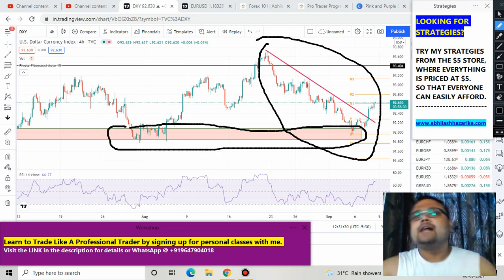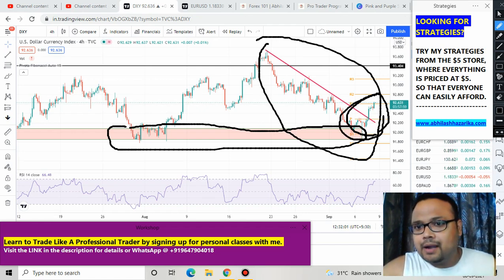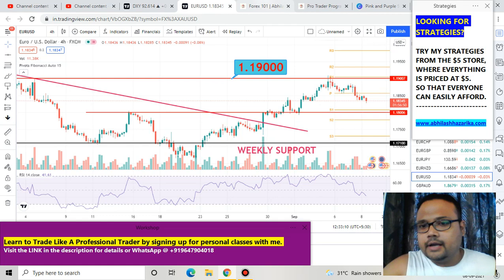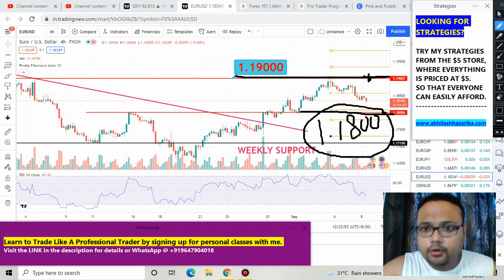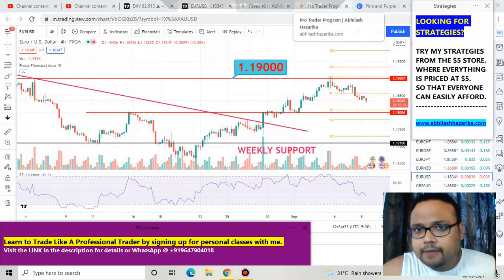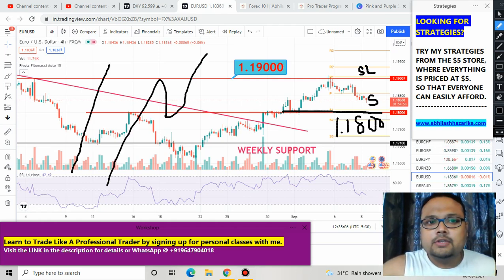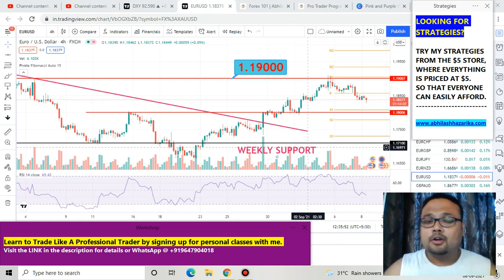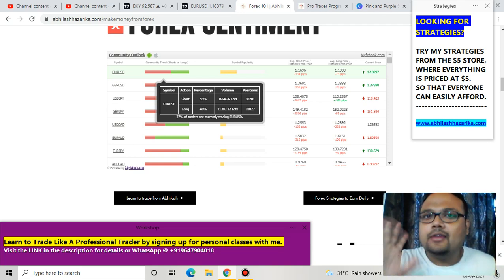EURUSD Strategy today 8-9 Sept | EUR USD Analysis Today 8-9 Sept | EURUSD Forecast Today 8-9 Sept